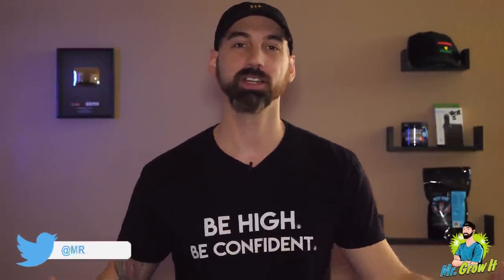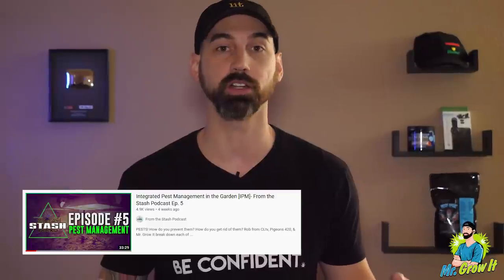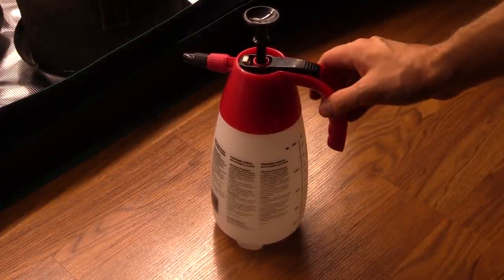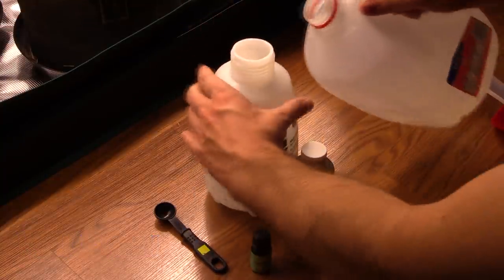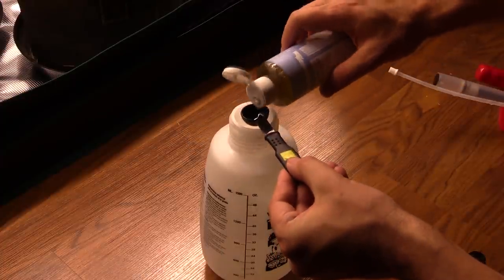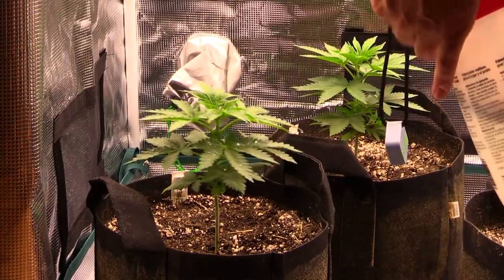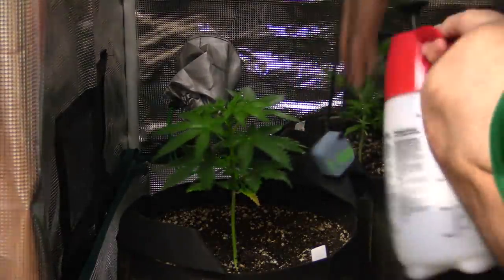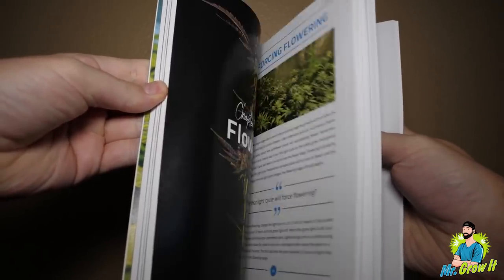Easy IPM Spray For Cannabis Plants! (Essential Oils For Gardening)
In this video I show you an easy IPM spray that I use on my cannabis plants. Many people don't know that essential oils can be used when gardening to deter pests. There are more than one way to deter pests in your garden, so as always, conduct more research beyond this YouTube video. If you enjoyed this video please click that thumbs up button :)

My book on Amazon
Please help me get to 500 reviews! Thank you!!

★Premium Content★
My How To Grow book

Chapin sprayer
Dr Bronner's soap
Essential oils
Measuring spoons
Fabric grow pots
Camera used

Ocean Jams - Lilacs
Frook - Always Raining